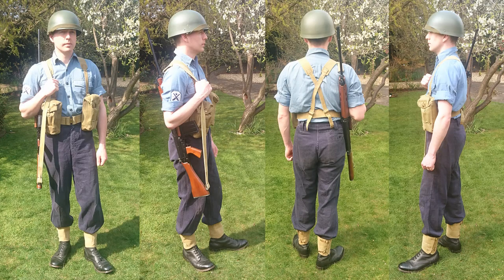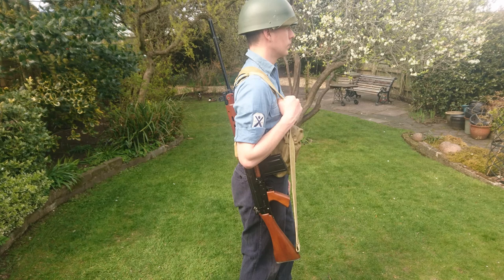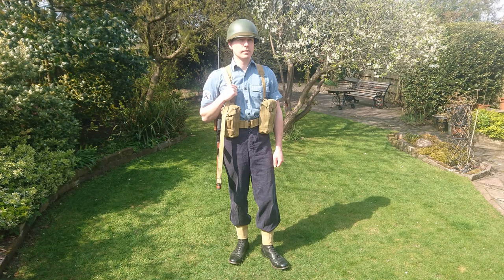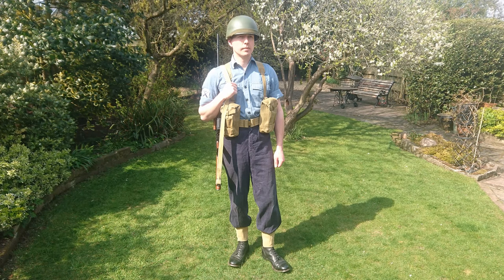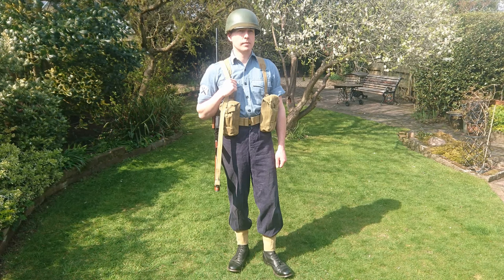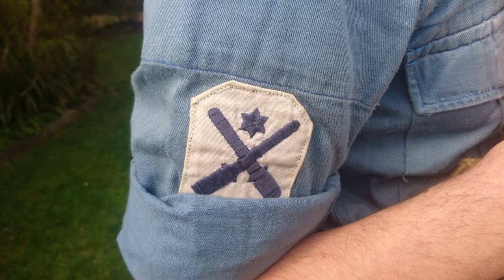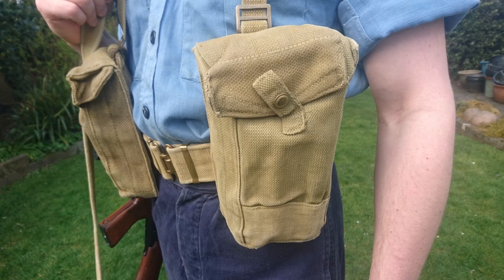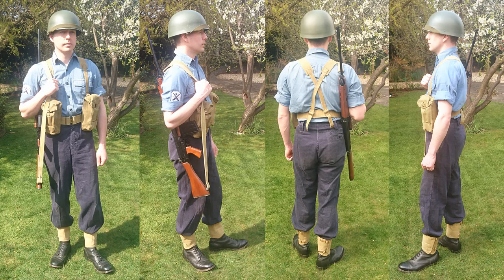Royal Navy Rating, Operation Sheepskin, Anguilla, 1969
A look at the uniform and kit of RN Ratings forming part of the forces landed during Operation Sheepskin.